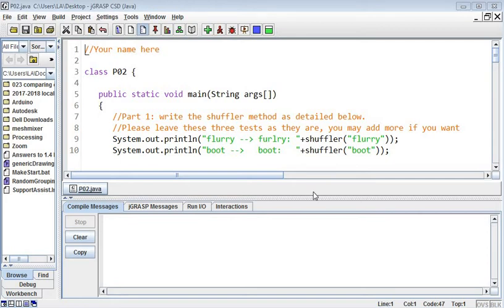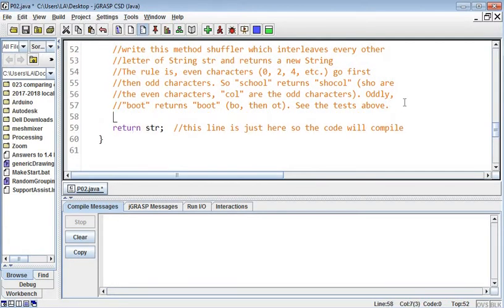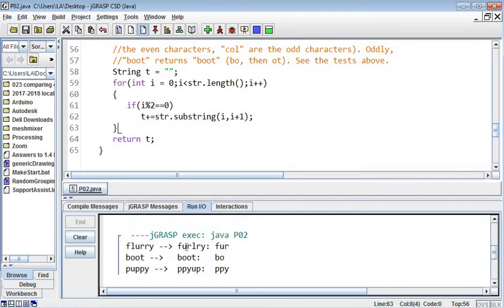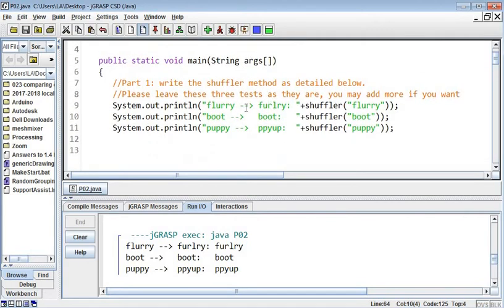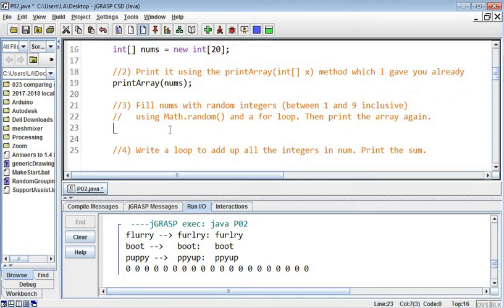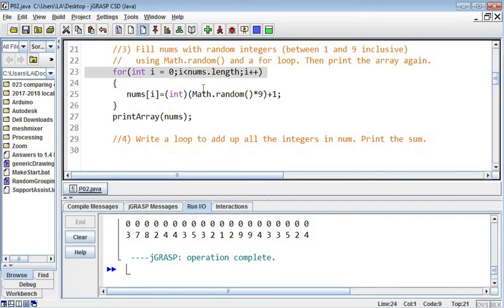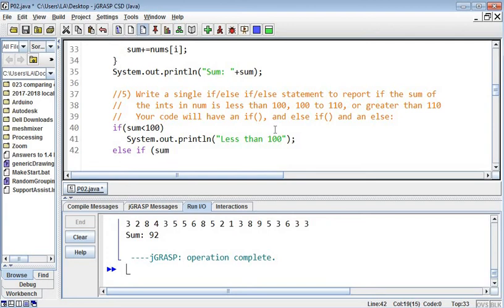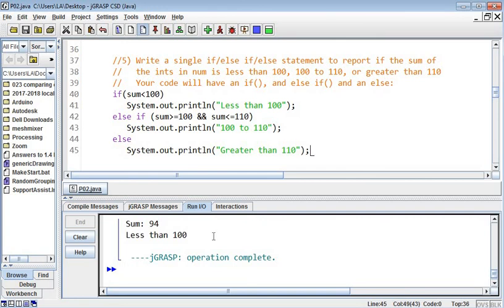P02.java solution 3-30-20